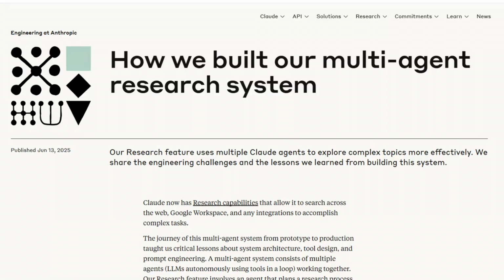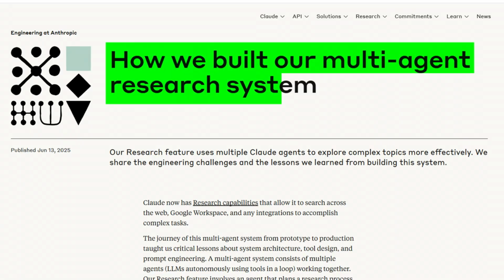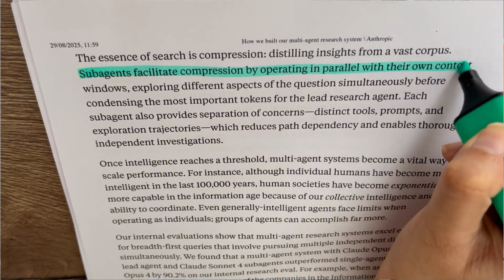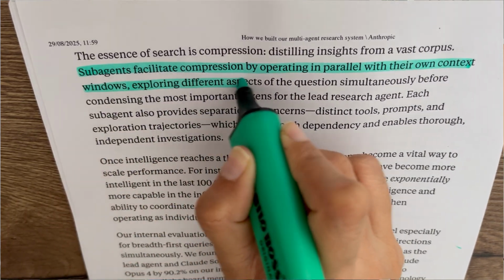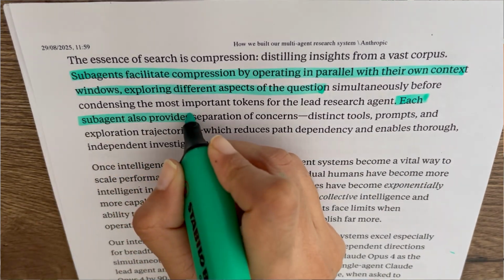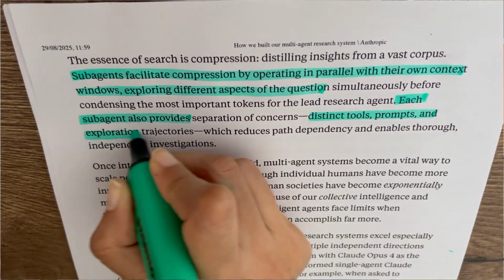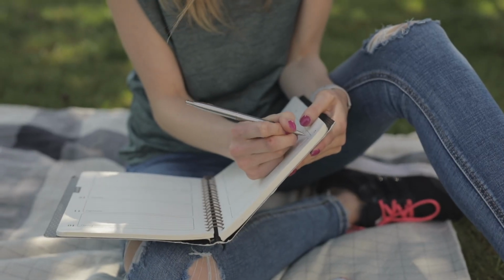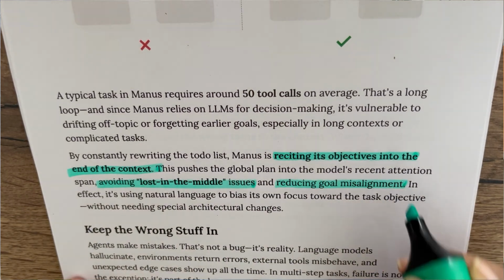Context Engineering: What Really Works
Want to build smarter, more reliable AI apps? It’s not just about prompts — it’s about context engineering.

In this video, I’ll show you what really works in context engineering:

✅ Practical techniques of context engineering in real AI apps

✅ Proven research methods to improve output quality

By the end, you’ll know exactly what to do to make your GenAI projects more powerful, scalable, and useful.

If you missed my first video (The Secret to LLM Apps: Context Engineering), watch that here for the “what”
Then come back here for the “how”!

Chapters:
00:00 - Intro
00:28 - Tool Loadout
01:48 - Context Quarantine
02:38 - Context Compression
03:25 - Context Offloading
02:24 - Context Confusion
04:20 - Outro